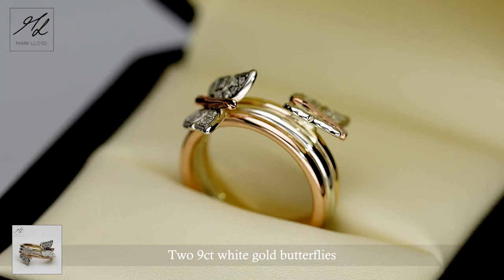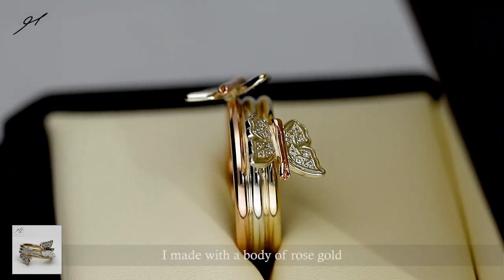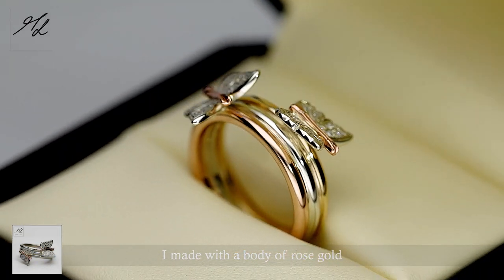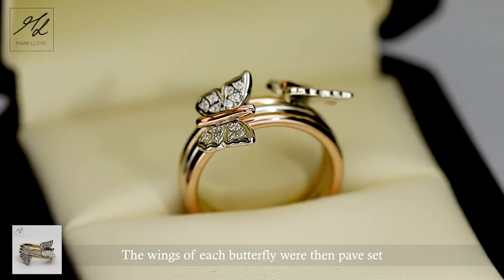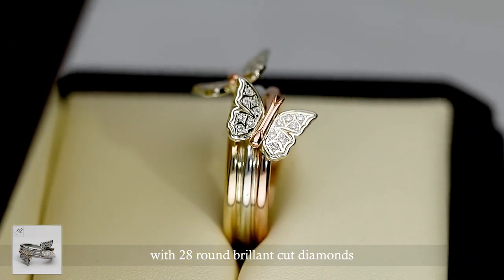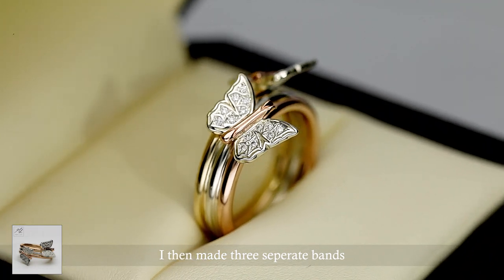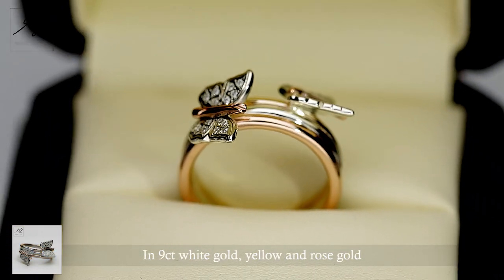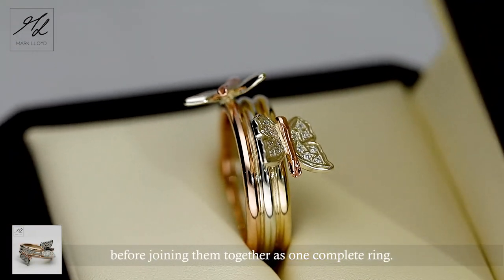The Butterfly Ring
Three colour gold diamond set bespoke butterfly ring.